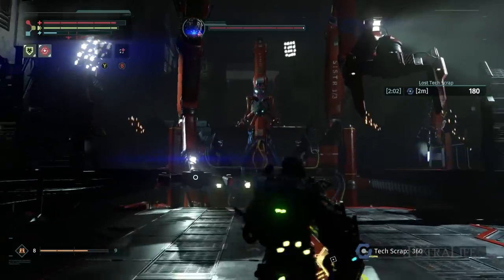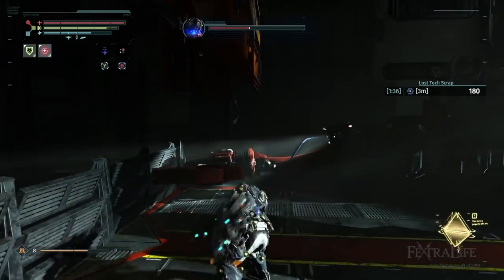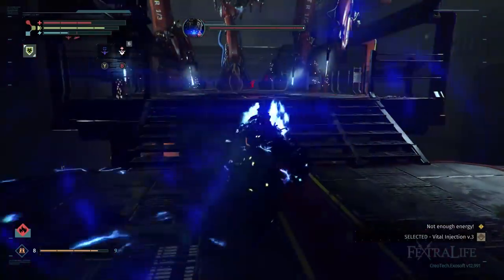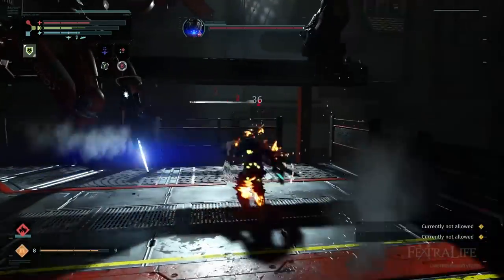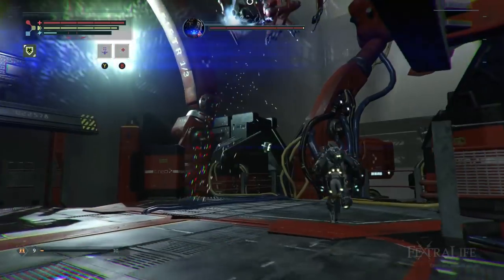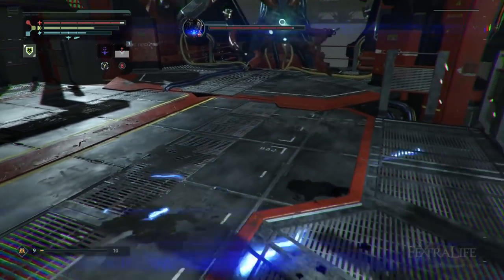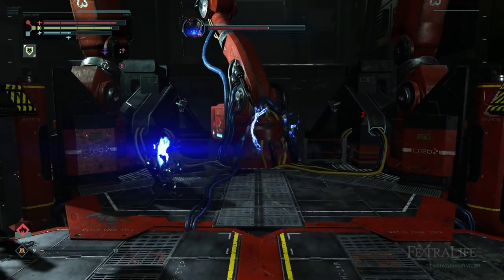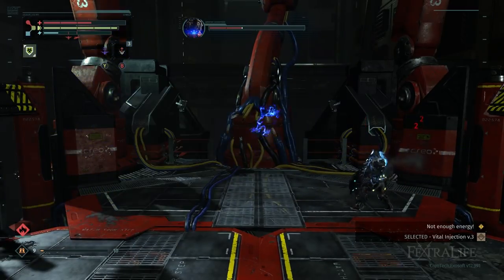The Surge Big Sister 1/3 Boss Fight Guide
Big Sister 1/3 Boss Fight Guide. The third boss in Deck 13's new Action RPG The Surge. We show you the strategy on how to take down Big Sister 1/3, with commentary.